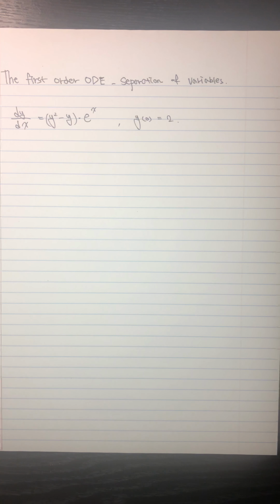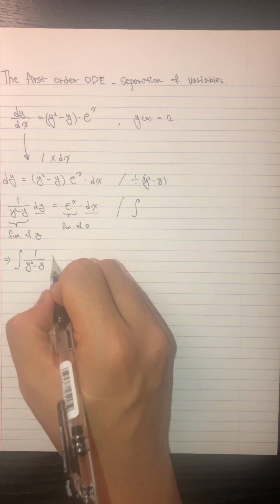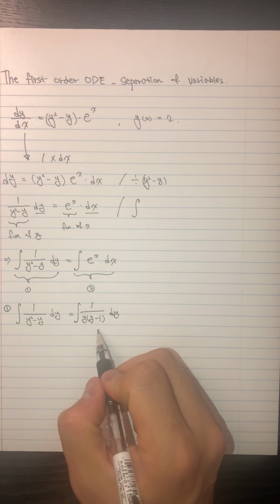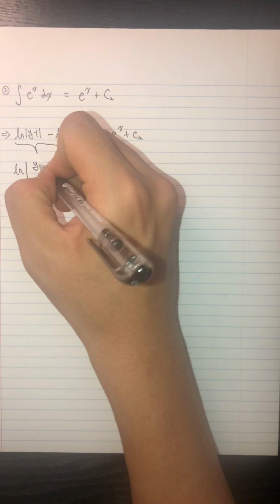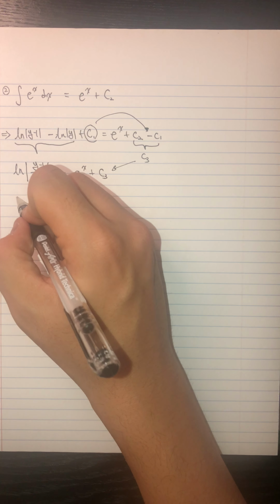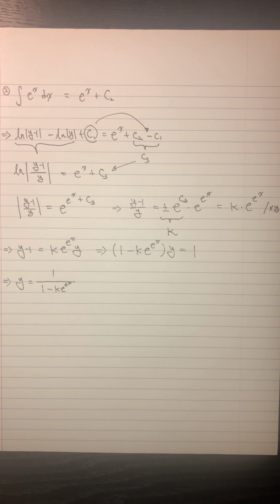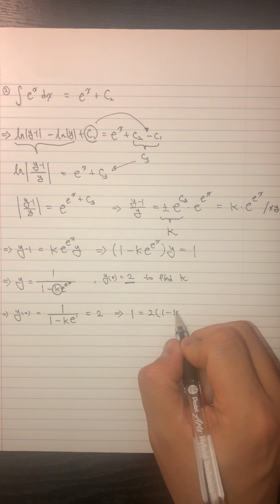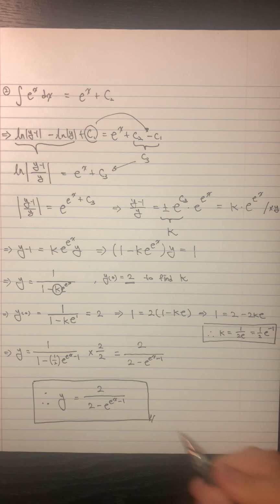Calculus_The first order ODE example (Separation of Variables)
step by step example for first order ODE by using separation of variables.